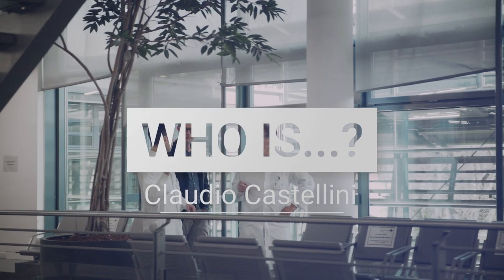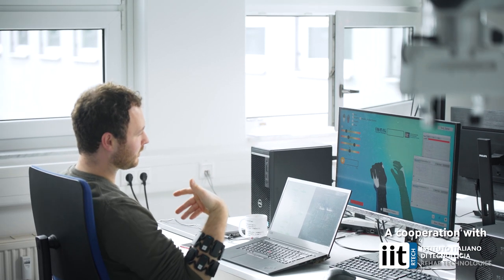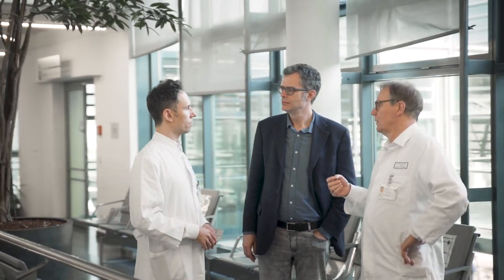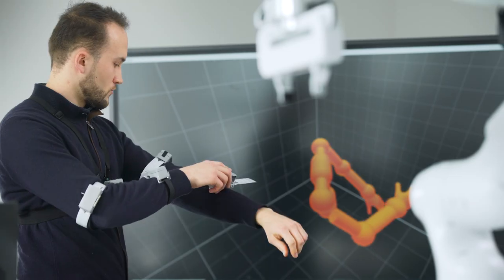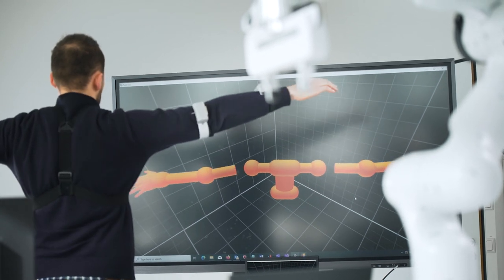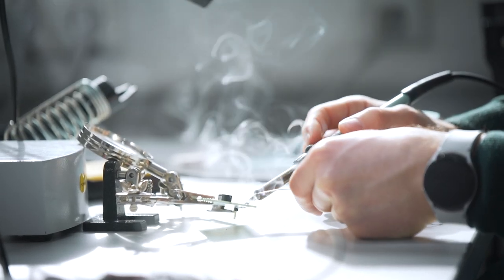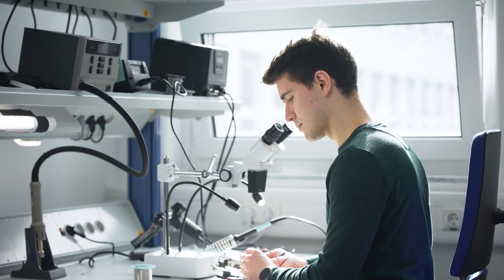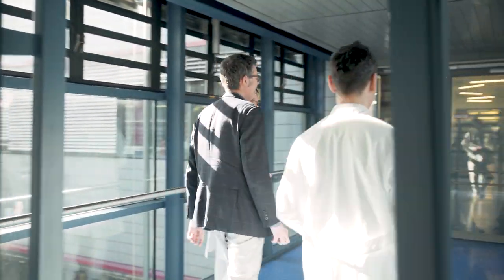Who is...? Professor Claudio Castellini [FAU Prof]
Prof. Dr. Claudio Castellini is Head of the Assistive Intelligent Robotics (AIROB) Lab and member of the Department of Artificial Intelligence in Biomedical Engineering at FAU. His fields of research are medical robotics, rehabilitation and assistive robotics, human-machine interfaces and interaction, and applied machine learning.

The team consists of Dr. Sabine Thürauf, Mr. Fabio Egle, Mr. Marc-Anton Scheidl and Mr. Marek Sierotowicz. The Lab cooperates, among others, with Prof. Dr. Andreas Arkudas and Prof. Dr. Raymund Horch of the Clinic for Hand and Plastic Surgery of the University Hospital of Erlangen.

The professorship is funded as part of the High-Tech Agenda Bavaria (HTA). With this program, the government of the Free State of Bavaria is creating, among other things, 1,000 new professorships in key areas of the future such as artificial intelligence, clean tech and aerospace, thus strengthening
Bavaria's leading position in research and teaching and promoting the development of new ideas and the latest technologies as well as their implementation in practice.

Prof. Dr. Claudio Castellini ist Leiter des Assistive Intelligent Robotics (AIROB)-Labors und Mitglied des Lehrstuhls Artificial Intelligence in Biomedical Engineering der FAU. Seine Forschungsgebiete sind medizinische Robotik, Rehabilitations- und Assistenzrobotik, Mensch-Maschine-Schnittstellen und Interaktion sowie angewandtes maschinelles Lernen.

Das Team besteht aus Dr. Sabine Thürauf, Herrn Fabio Egle, Herrn Marc-Anton Scheidl und Herrn Marek Sierotowicz. Das Labor kooperiert u.a. mit Prof. Dr. Andreas Arkudas und Prof. Dr. Raymund Horch von der Klinik für Hand- und Plastische Chirurgie des Universitätsklinikums Erlangen.

Die Professur wird im Rahmen der Hightech-Agenda Bayern (HTA) gefördert. Mit diesem Programm schafft die Regierung des Freistaats Bayern unter anderem 1.000 neue Professuren in wichtigen Zukunftsfeldern wie Künstliche Intelligenz, Clean Tech und Luft- und Raumfahrt und stärkt damit Bayerns Spitzenposition in Forschung und Lehre und fördert die Entwicklung neuer Ideen und neuester Technologien sowie deren Umsetzung in die Praxis.